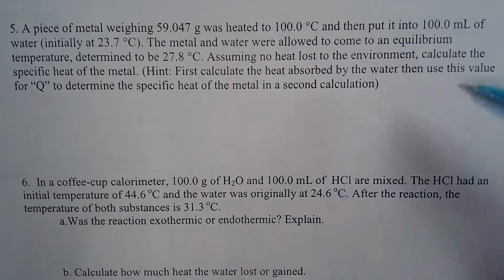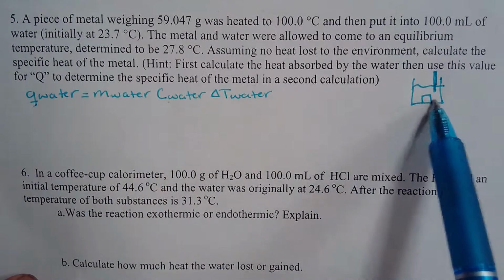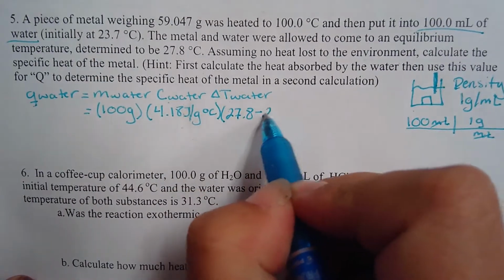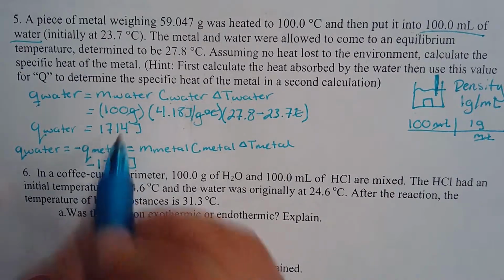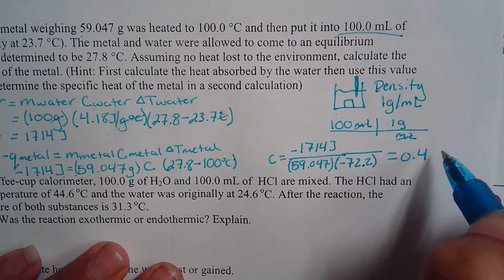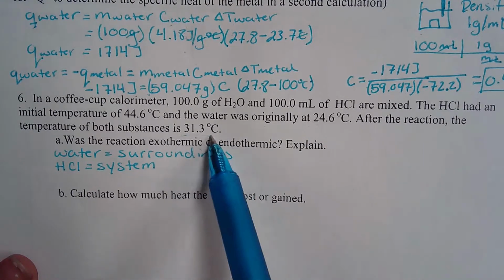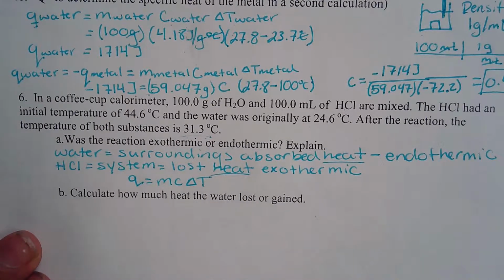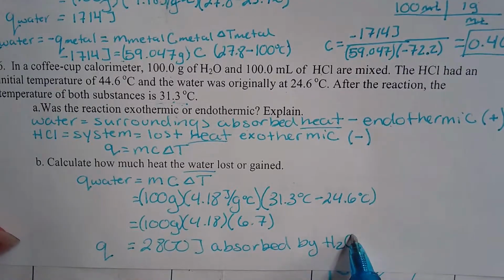Calorimetry Example Problems